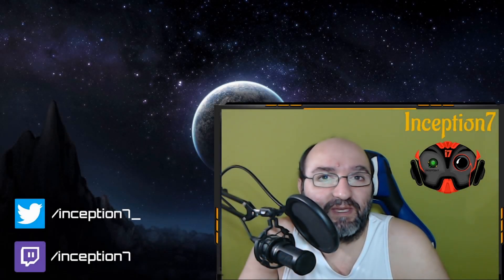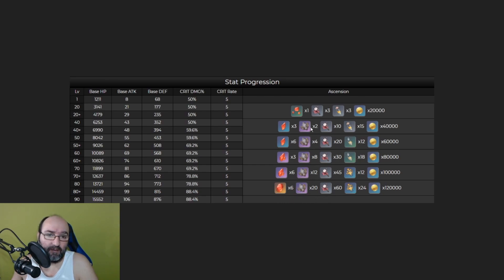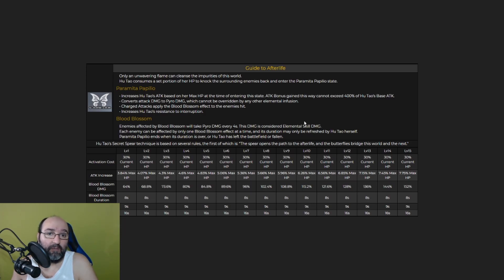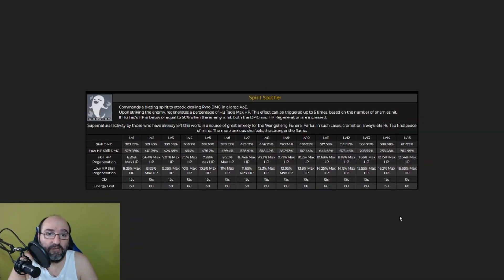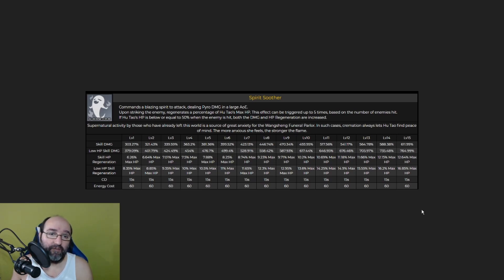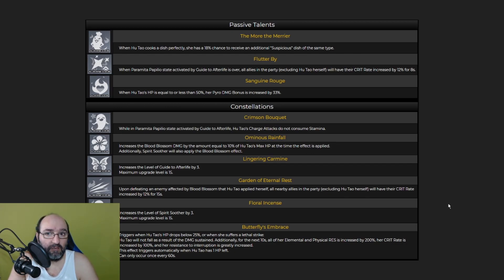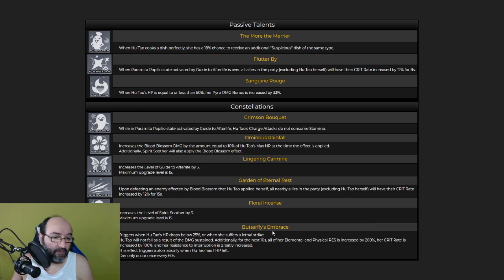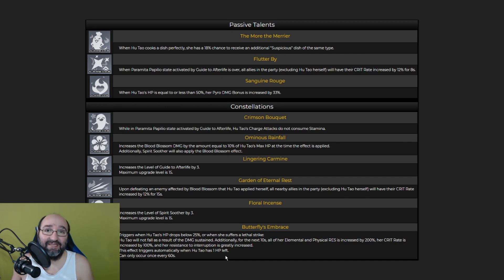Genshin Impact - HU TAO FULL REVIEW!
In this vídeo you can check a full review of the new 5 star character that is coming to Genshin Impact!

Live Stream everyday from 07:00pm till late! ( gmt -3 )